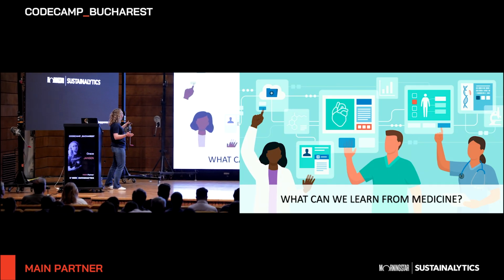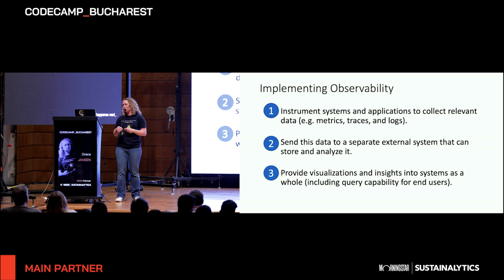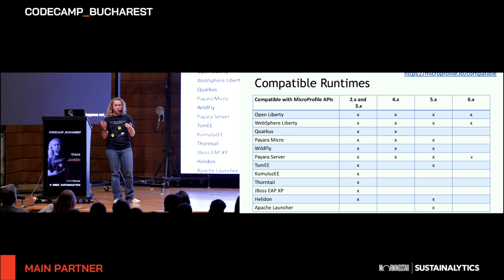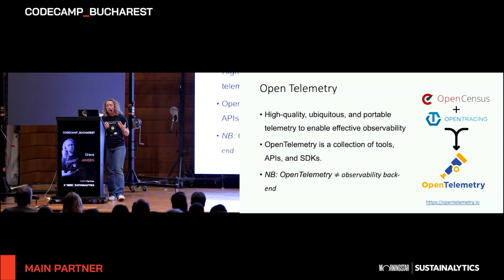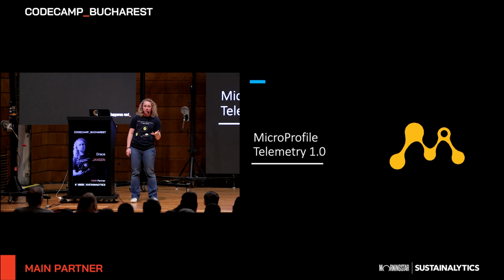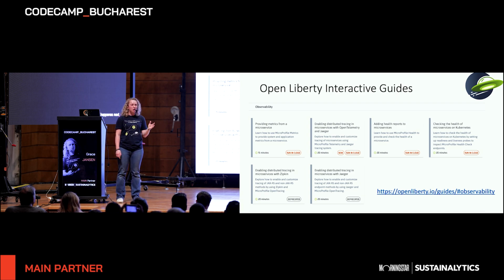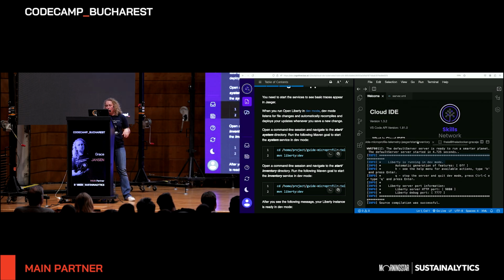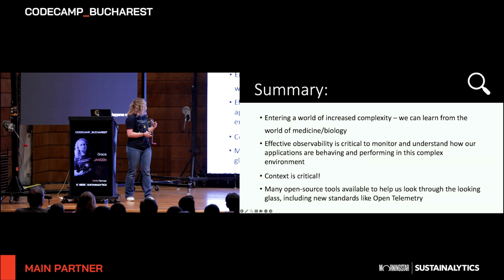Using metric and traces to diagnose our cloud-native applications, Grace Jansen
Becoming a cloud-native doctor: Using metric and traces to diagnose our cloud-native applications, with Grace Jansen, at Codecamp_Bucharest 2024

Diagnosing ailments and diseases in the human body is a complicated task! Doctors require years of dedication to the science of understanding key body metrics and data to correctly diagnose potential issues and life-threatening scenarios. With the rise in complexity of both our applications and infrastructure in cloud-native app development, can we gain insights and inspiration from this world of medicine? How can we more effectively instrument our apps to diagnose potential failures, issues and bottlenecks in our system?

Join this session to learn about how making effective use of open source frameworks like Open Telemetry and MicroProfile, and the data they provide through metrics and traces, can enable us to become effective cloud-native physicians and successfully diagnose our cloud-native applications.